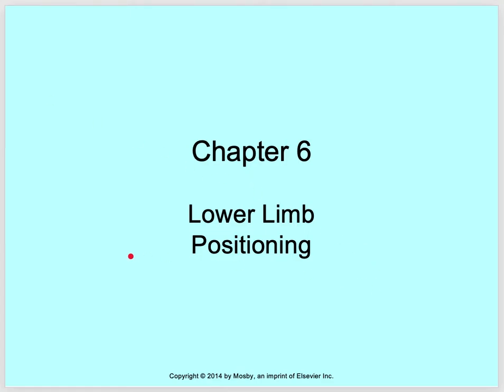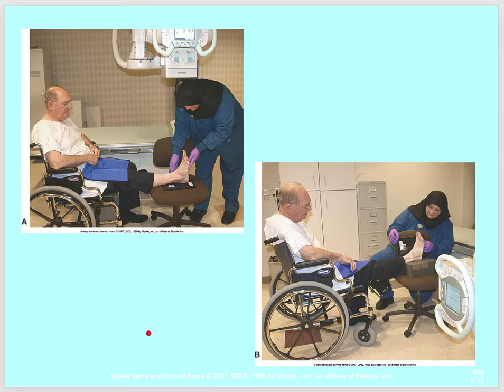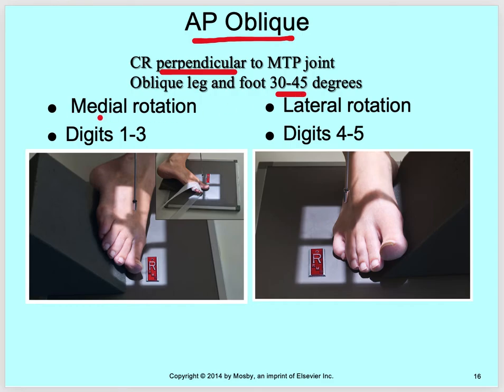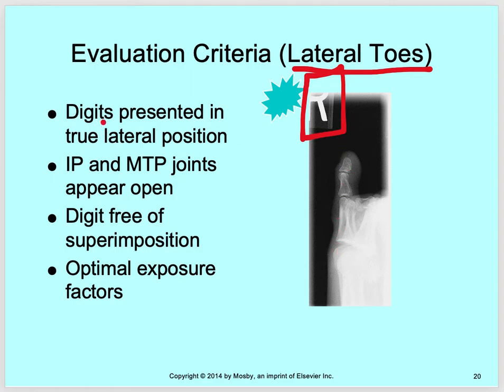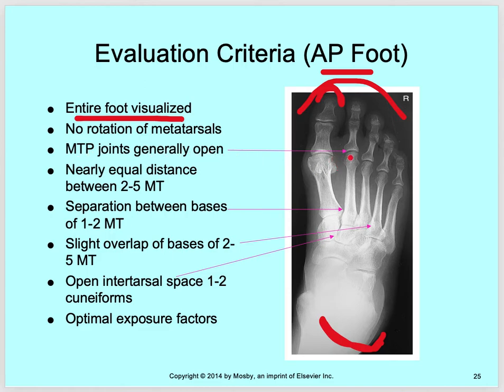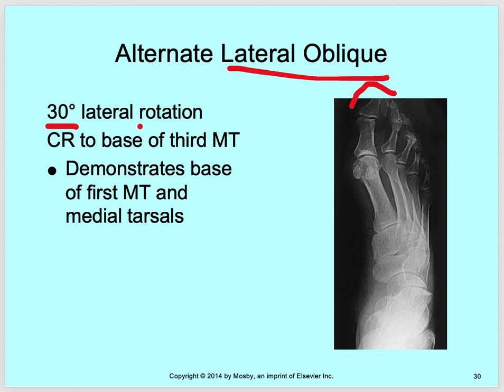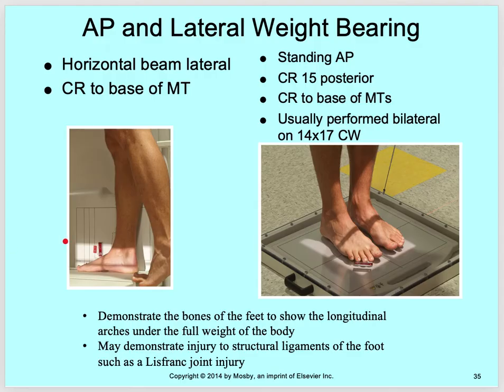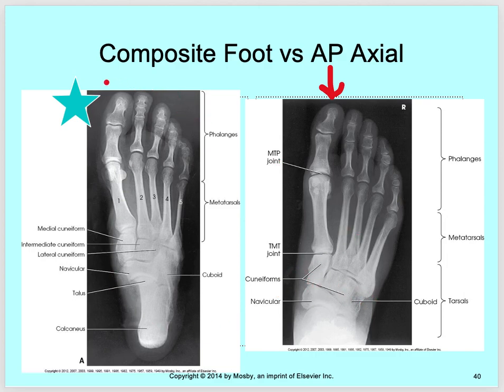Lower Limb Positioning 1